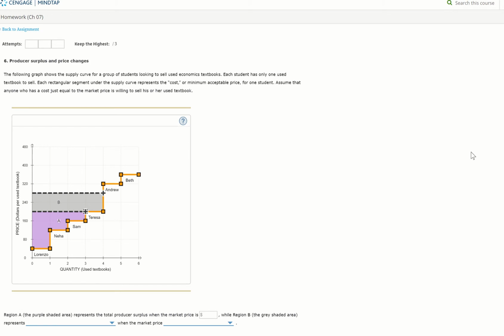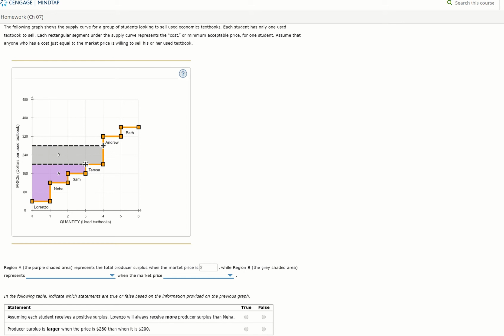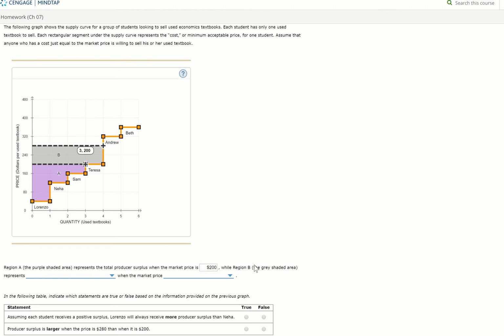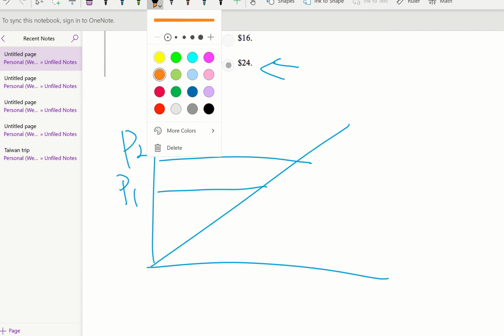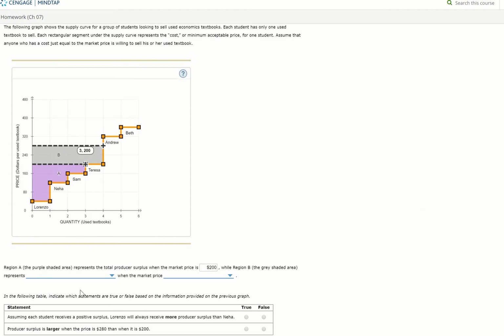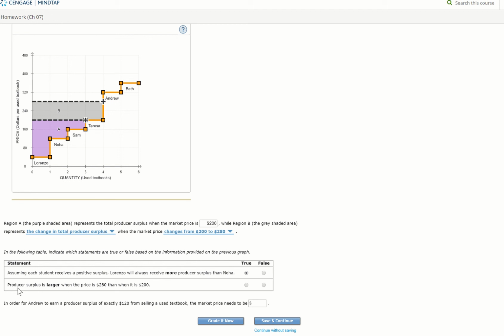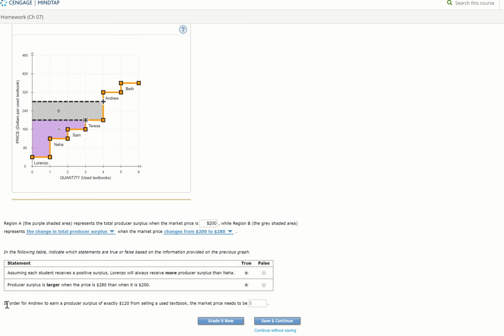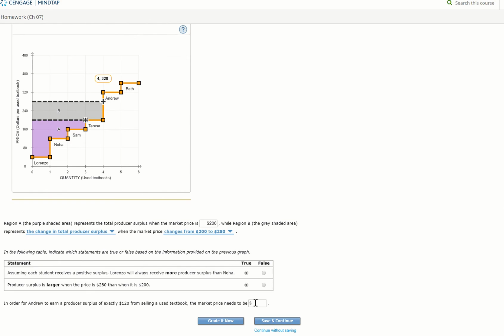Assignment Help Surplus Q6